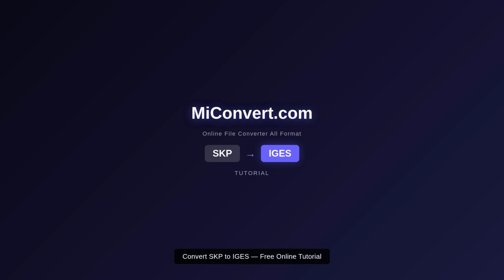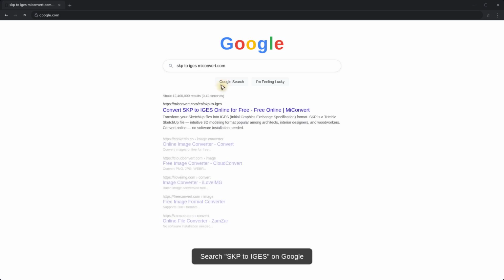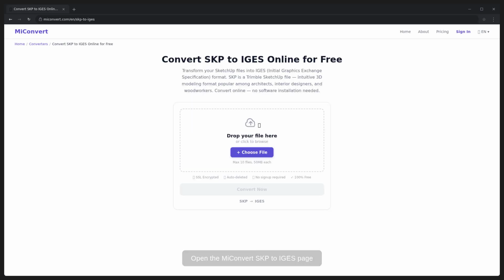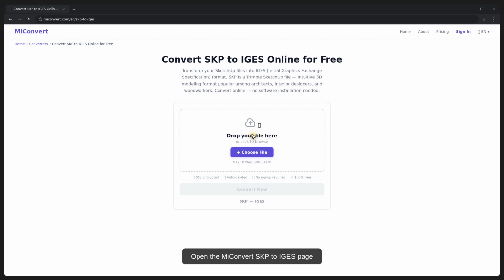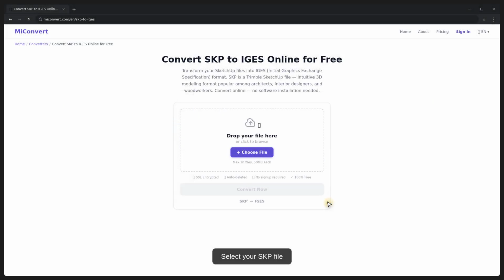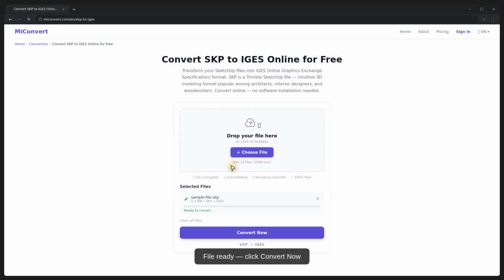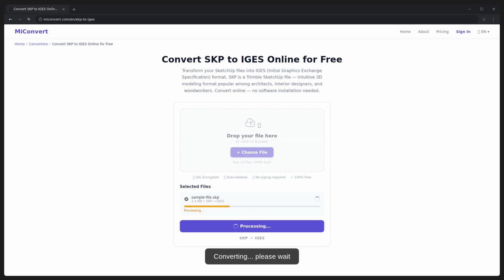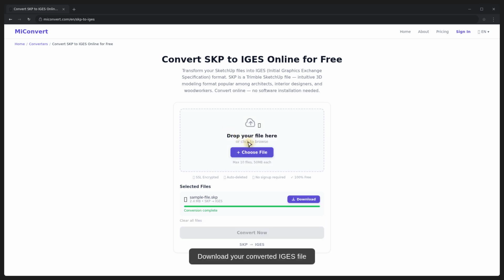Convert SKP to IGES Free Online | Change SKP to IGES in a Flash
Detailed guide on how to convert SKP files to IGES quickly, for free, and without losing original quality. Perfect if you need to process file formats, reduce size, or upload files to systems that only support IGES format.

⏳ Main video content:
0:00 - Intro to SKP to IGES converter
0:06 - How to search on Google
0:14 - Accessing MiConvert for free
0:20 - Uploading the SKP file to the system
0:28 - Starting the conversion to IGES
0:35 - System is processing online...
0:41 - How to safely download the IGES file
0:48 - Outro and thanks